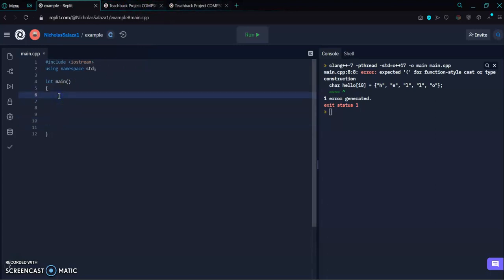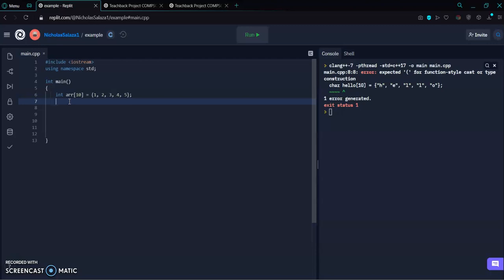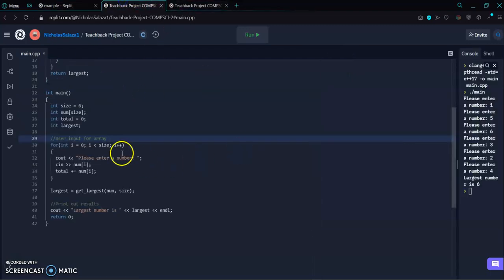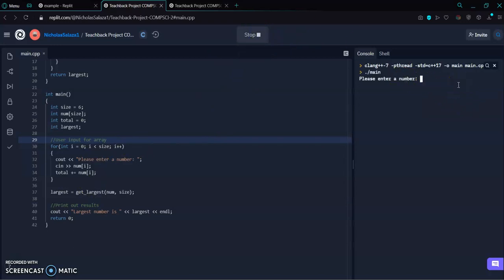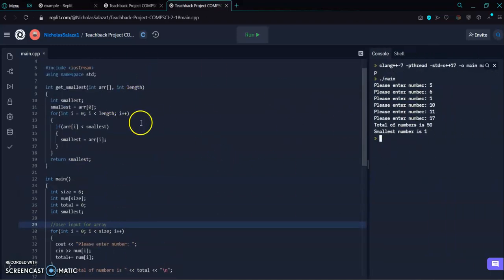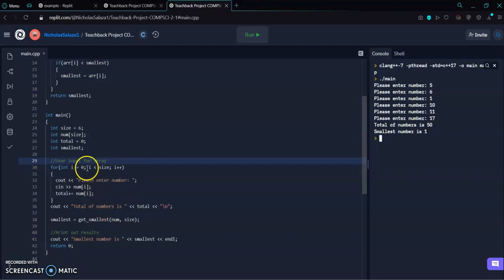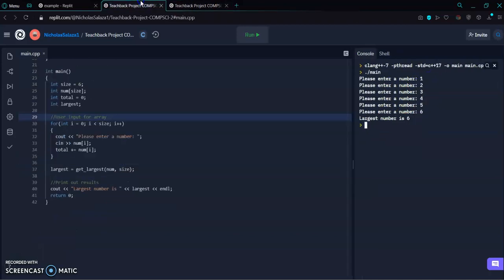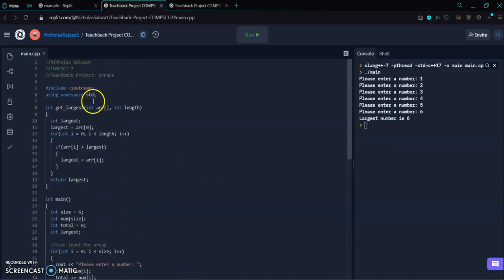Nicholas Salazar's Teachback Project: Arrays